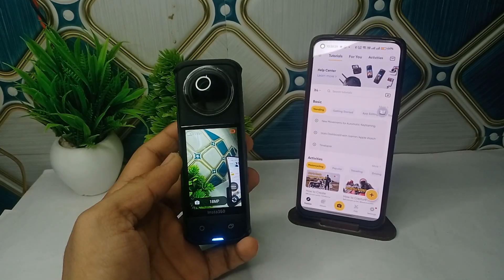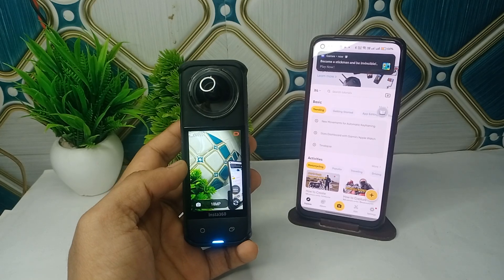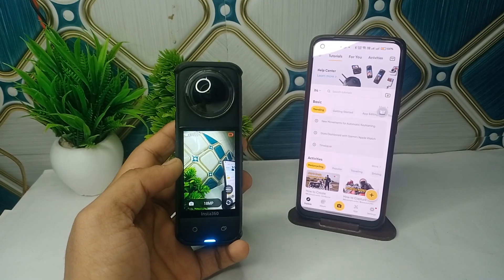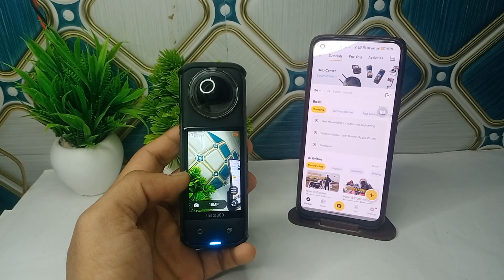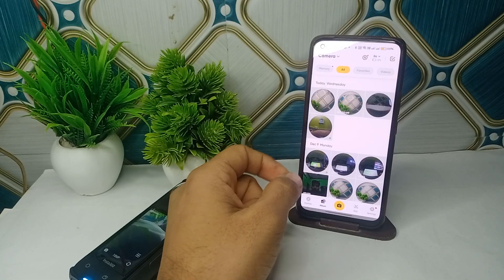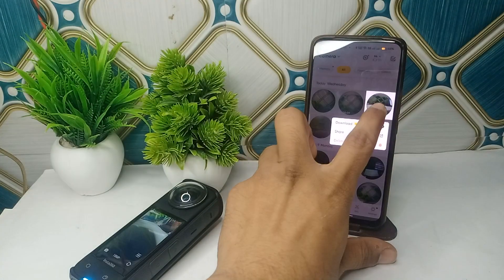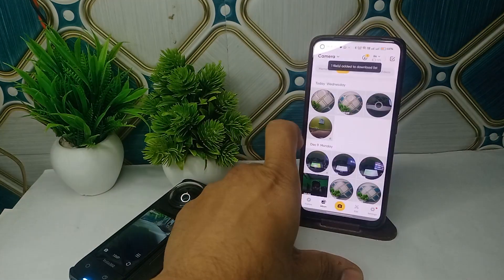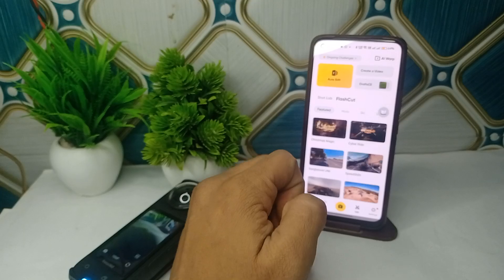How To Export 360 Video From Insta360 App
In this informative video, we will guide you through the process of exporting 360 videos using the Insta360 app. Whether you are a beginner or an experienced user, our step-by-step instructions will ensure that you can easily save and share your immersive content.